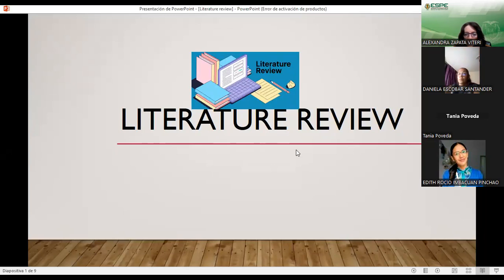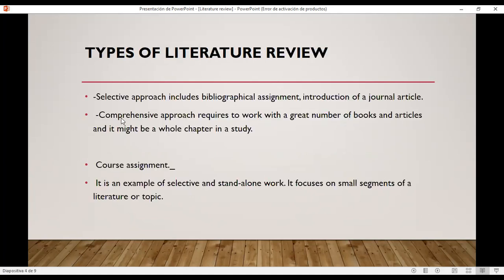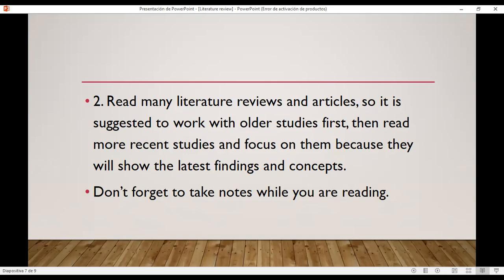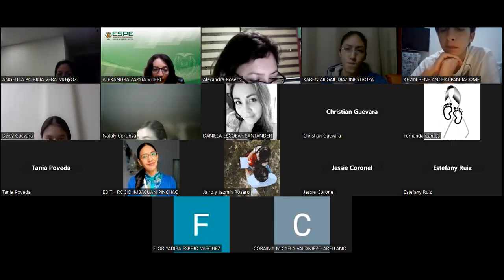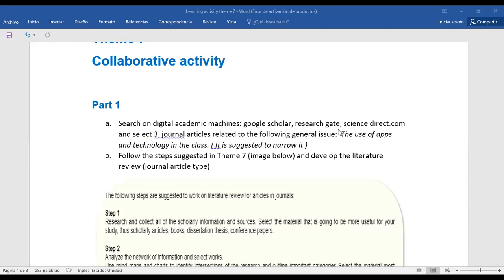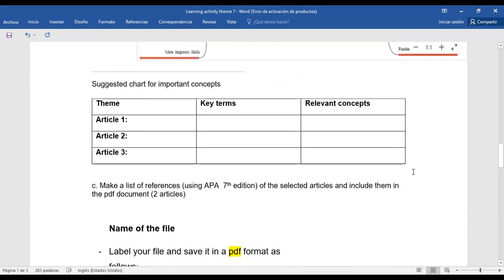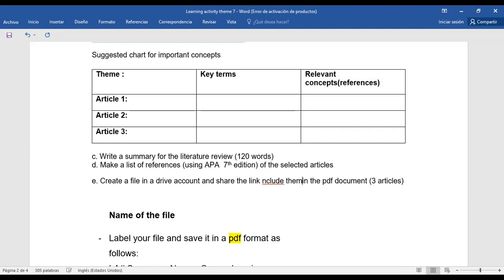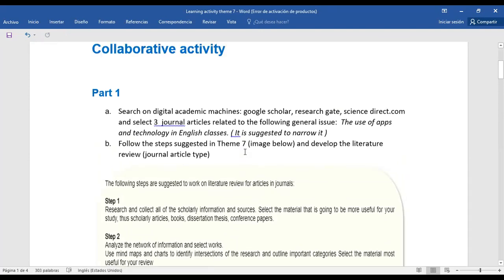4 de febrero de 2024